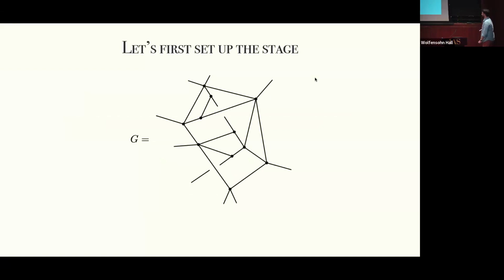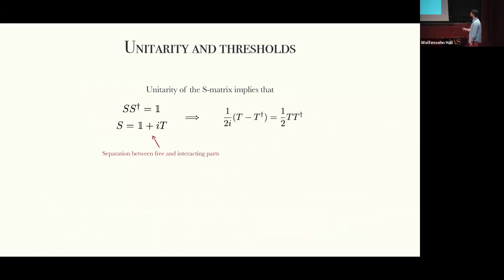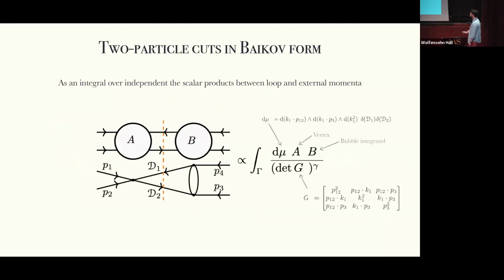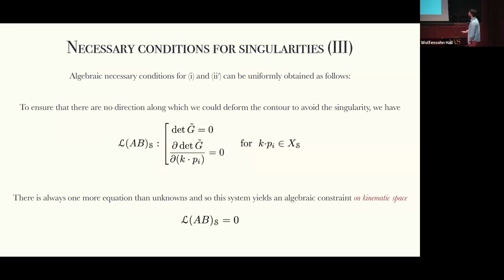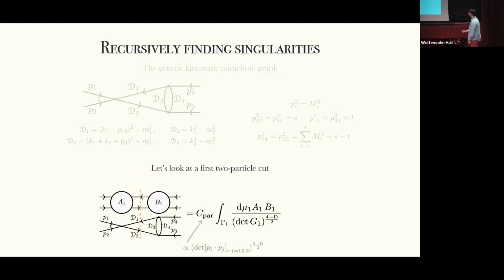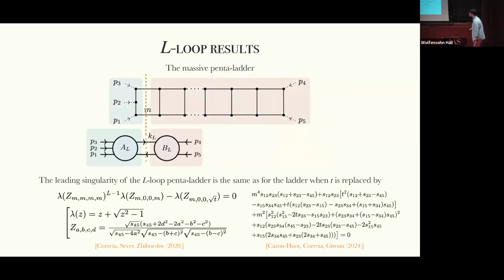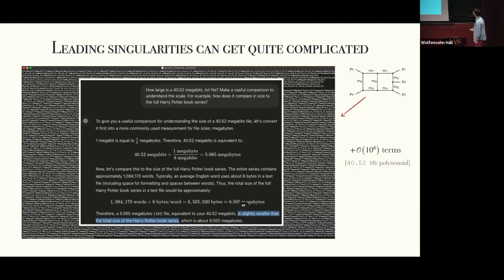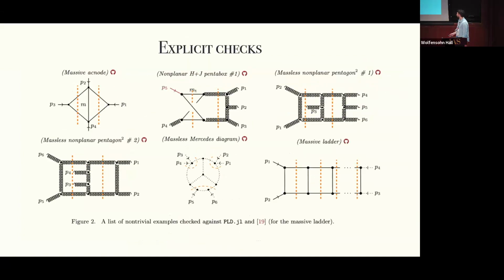Recursive Landau Analysis - Mathieu Giroux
Topic: Recursive Landau Analysis
Speaker: Mathieu Giroux
Date: June 12, 2024